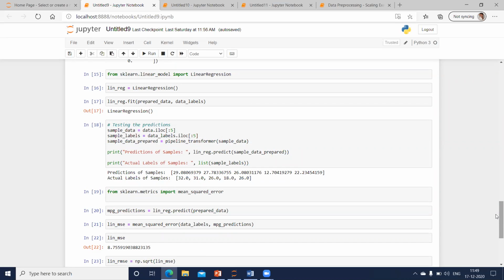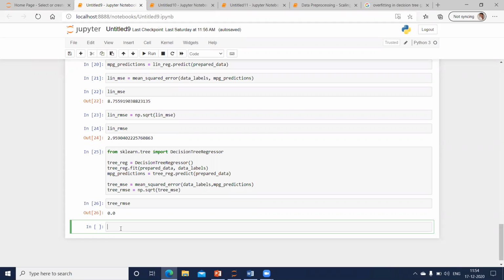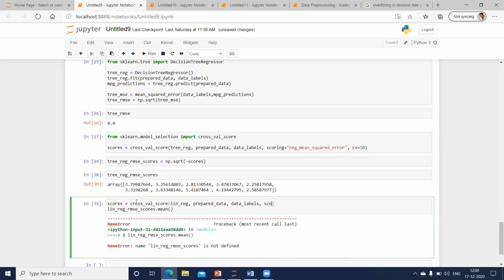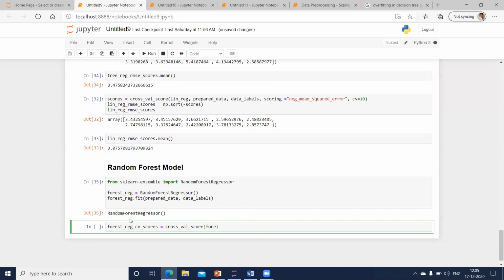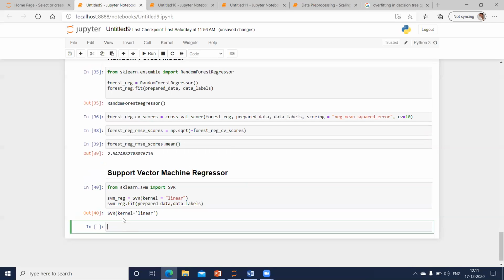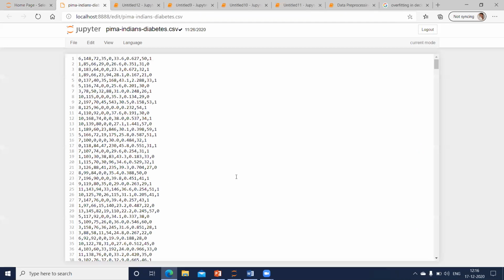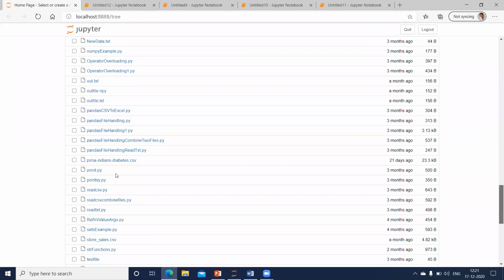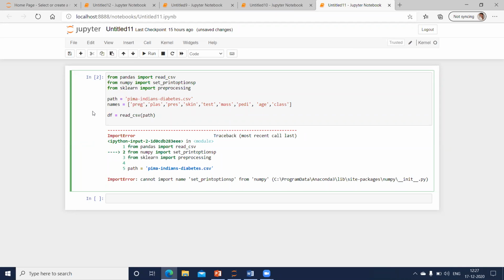Python Session 17 12 2020 Part1